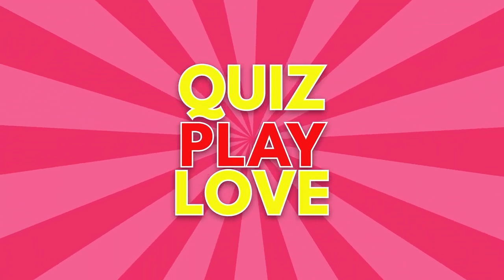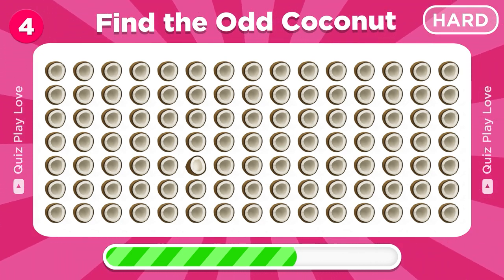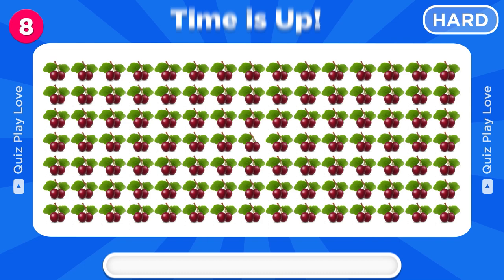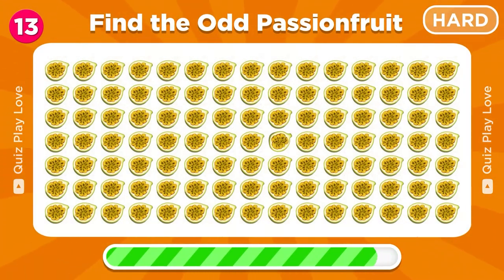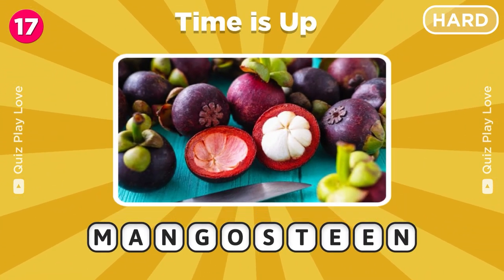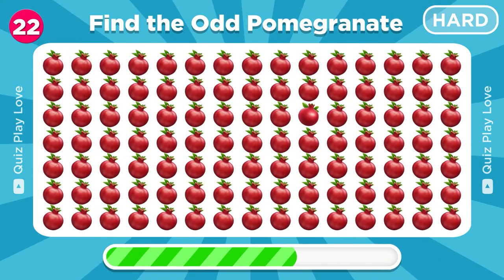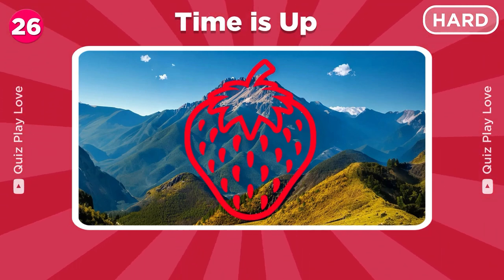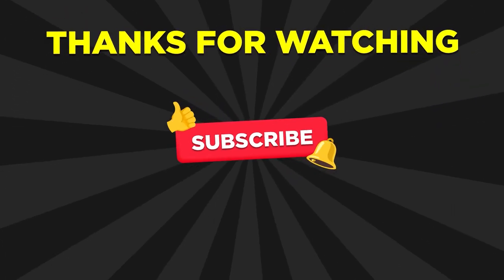Can You Pass the HARDEST Fruit Emoji Quiz?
🍓🍉🍌 **Find the Odd Fruit – HARD Edition!** 🍍🍎🍊

Are you ready for a juicy FRUIT challenge? Squeeze your brain and peel your eyes – it's time to play **Find the Odd Fruit - HARD Edition**! 🥝🍇🥥

This is the ultimate quiz for fruit lovers and quiz fanatics. Each quiz question presents you with a vibrant bunch of fruits, but there's a catch: one of these fruity friends just doesn't belong.

Can you spot which one is the odd one out? 🤔🍒🍑

Here's what makes our quiz a-peeling:
- 🍒** Observation Skills"** Test your observation skills and see if you can SEE!!
- 🥭 **Visual Feast**: High-quality images that will make your mouth water and your eyes pop!

- 🍋 **Leaderboards**: Show off your sharp eye and quick thinking by climbing up the ranks. 🍏

Whether you're a fruit fanatic or just looking for some fun, this quiz is guaranteed to entertain and challenge you.

Get ready to:
- 🔍 Spot the differences.
- ✅ Test your knowledge.
- 🎉 Have a blast with friends and family.

We’ve even included a couple of Guess the Fruit by Emoji questions and Word Scrambles
So, what are you waiting for? Click on that play button, dive into our fruit basket, and let's find out if you're the ultimate fruit detective! 🕵️‍♂️🕵️‍♀️